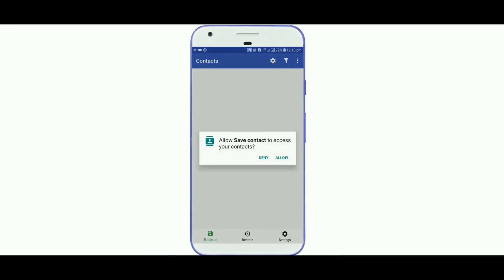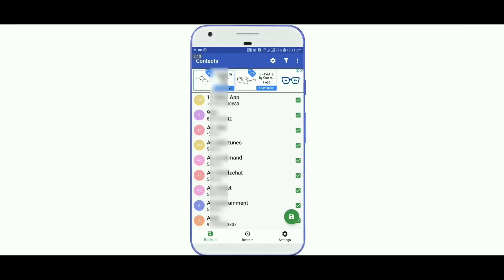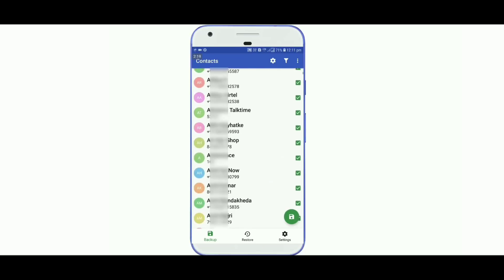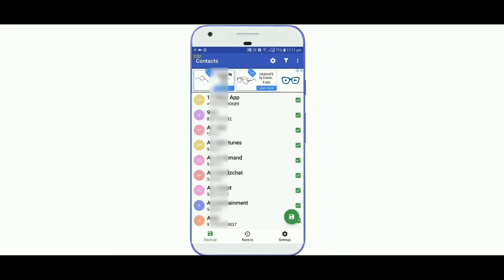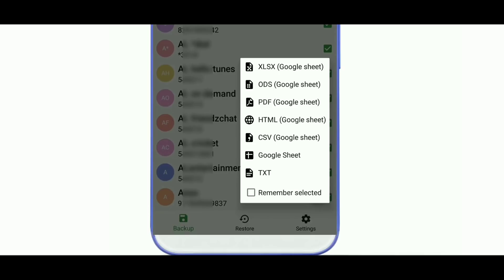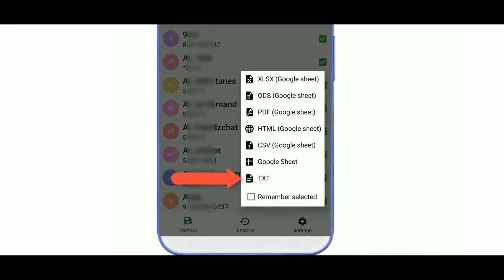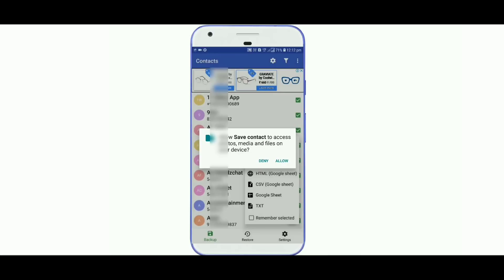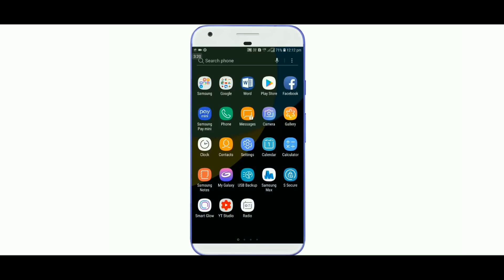Smart phone नि Contact Number खौ माबोरै Print खालामो ?